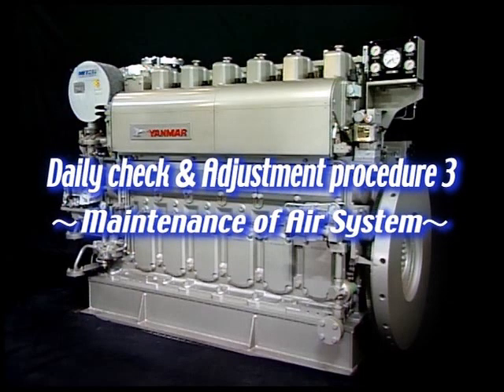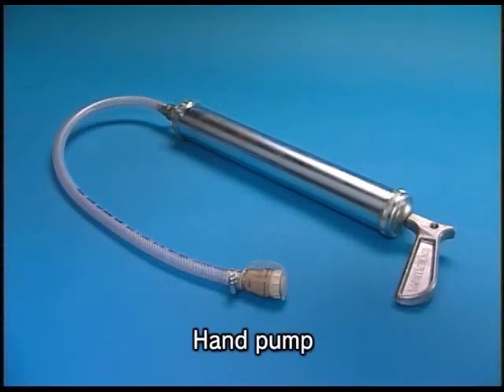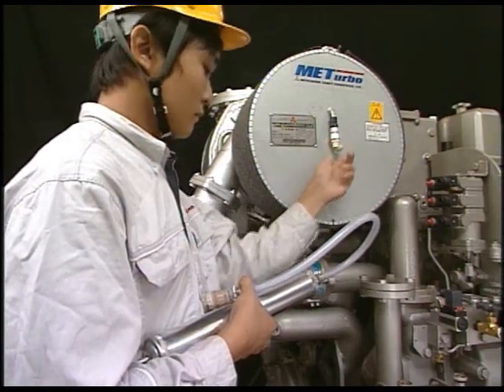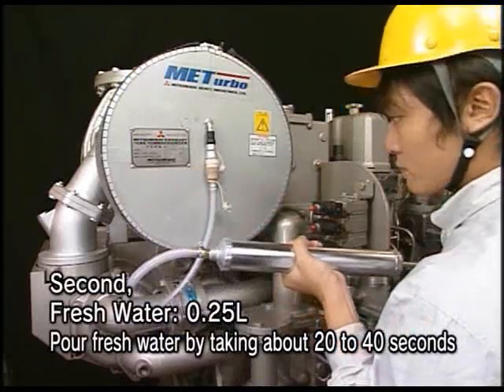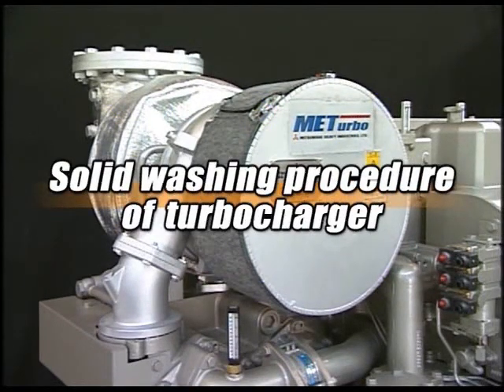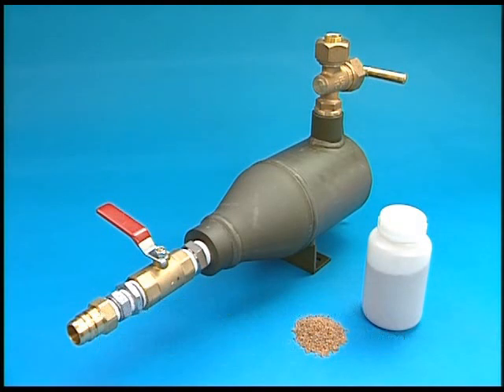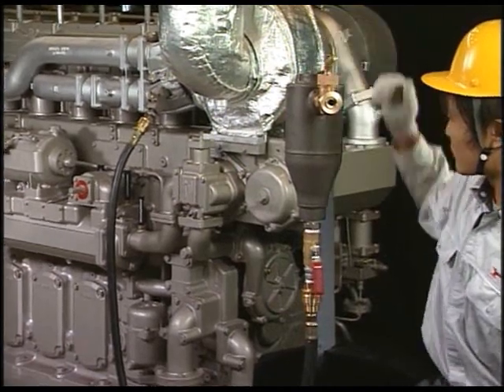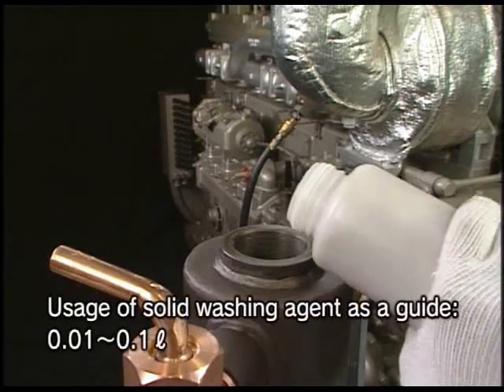YANMAR DIESEL GENERATOR AIR SYSTEM MAINTENANCE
INSTRUCTION VIDEOS